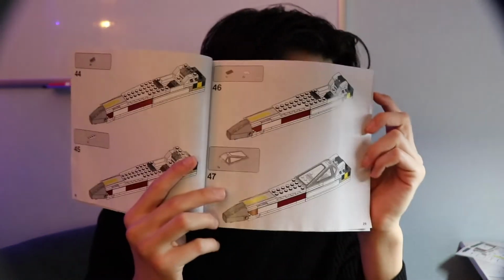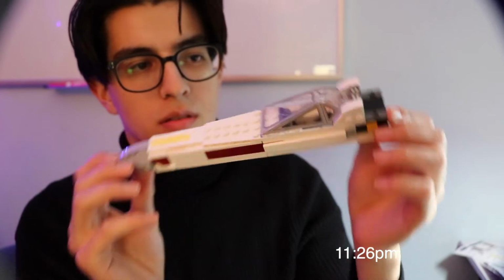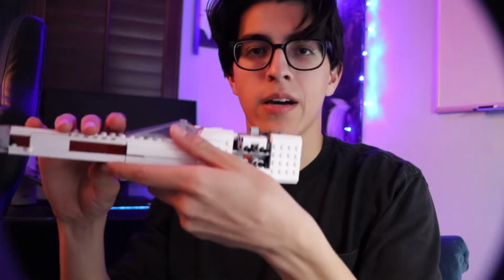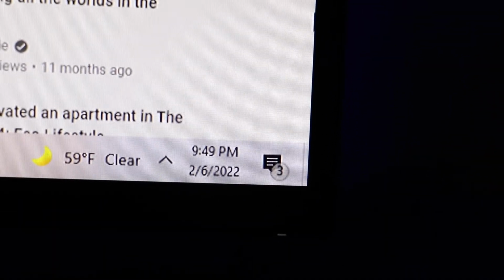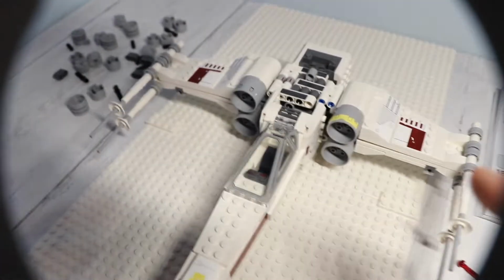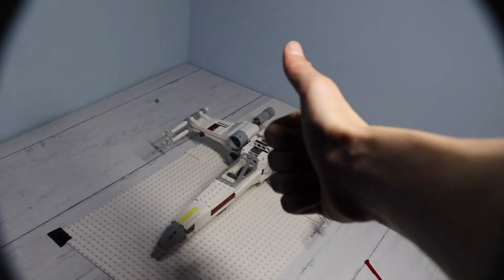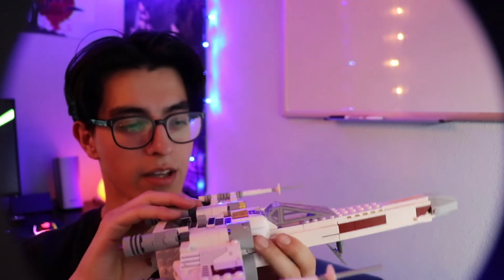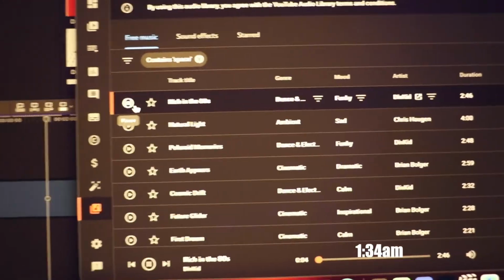LEGO X-WING Stop-Motion Unboxing Behind the Scenes